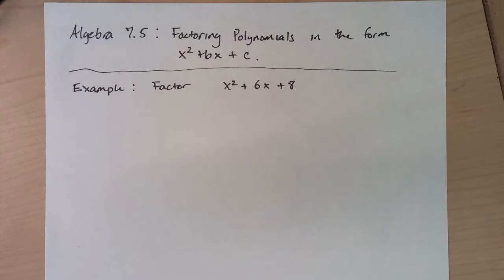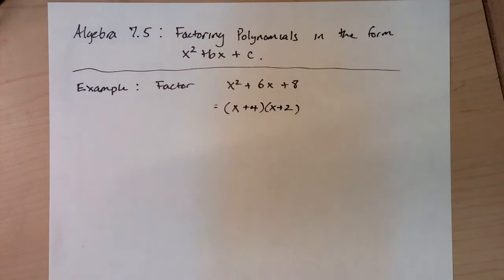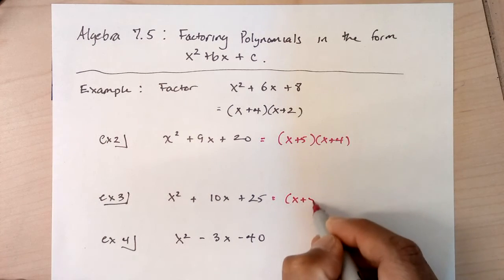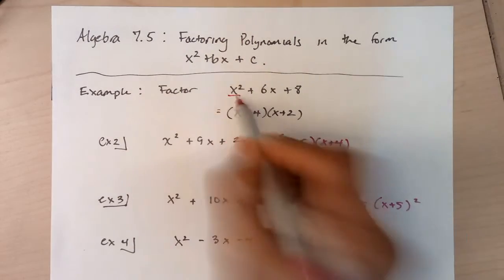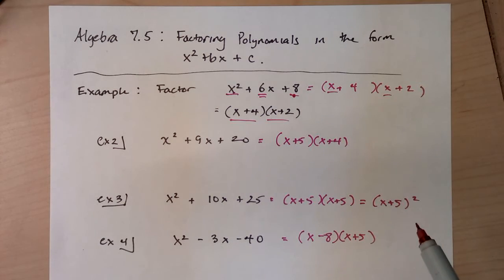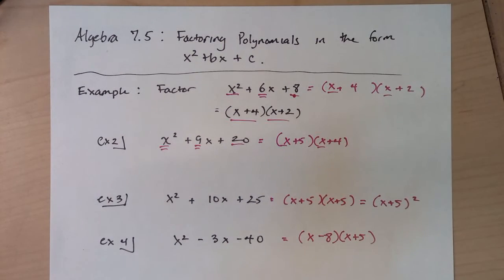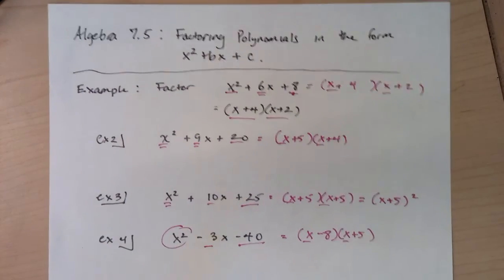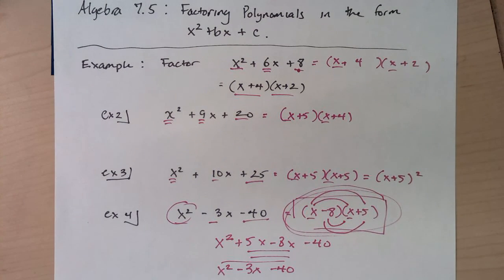Algebra 7.5: Factoring polynomials ax2 +bx + c. Part 1